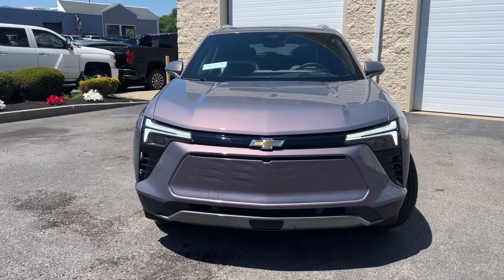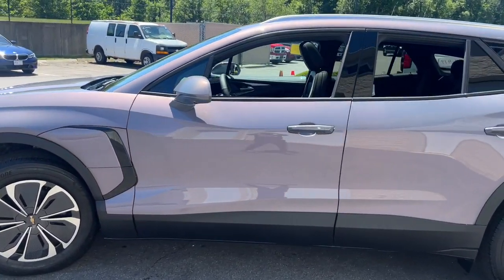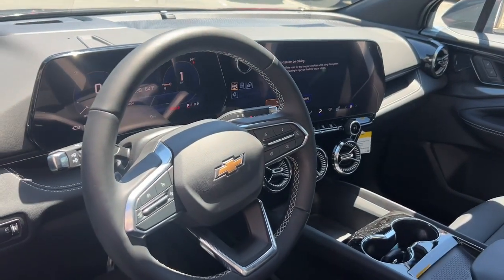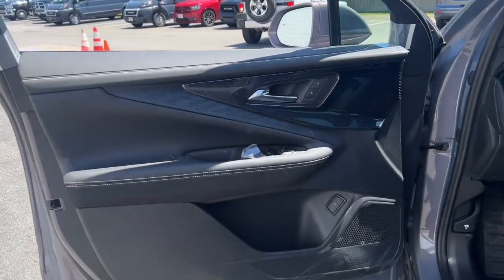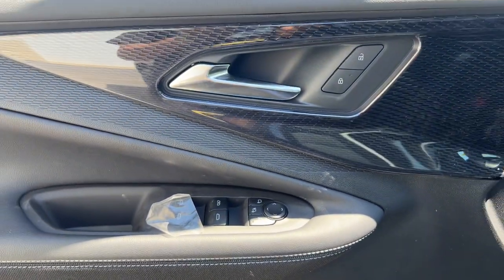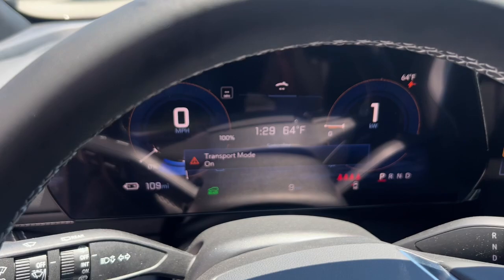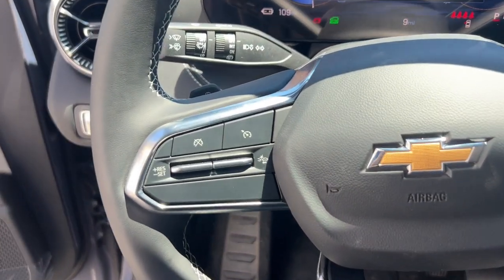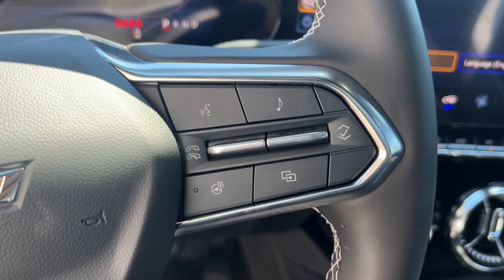2024 Chevrolet Blazer_EV LT MA Milford, Franklin, Worcester, Framingham MA Providence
New 2024 Chevrolet Blazer_EV LT available at Imperial Chevrolet located in 18 Uxbridge Rd, Mendon, MA, 01756. Servicing the Milford, Franklin, Worcester, Framingham MA Providence area.